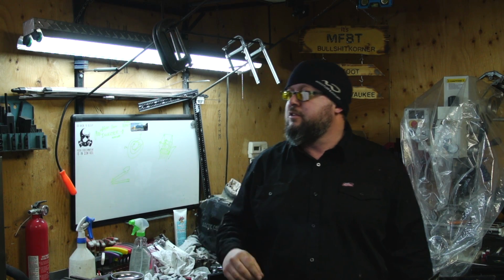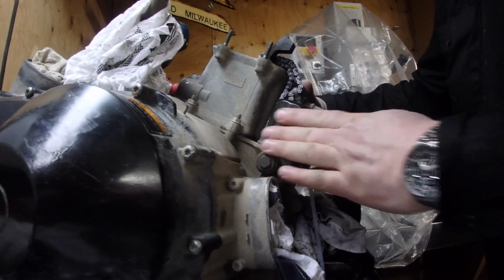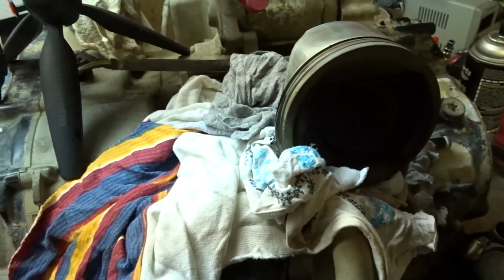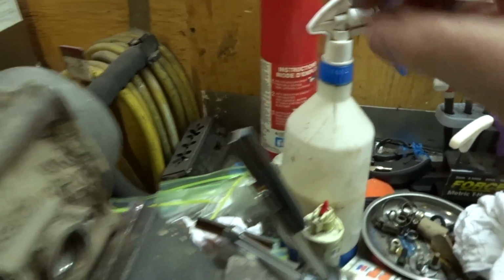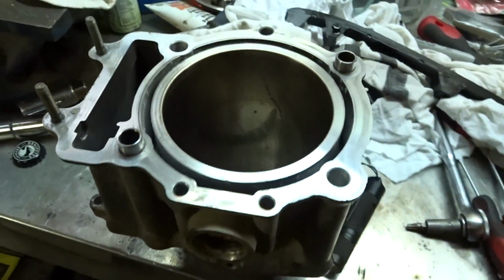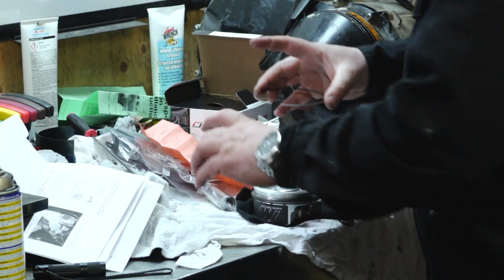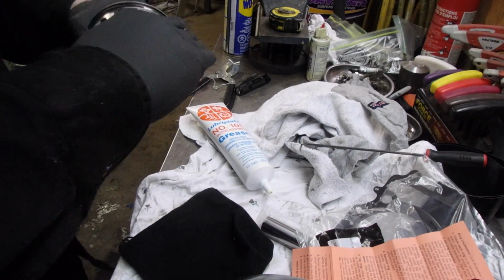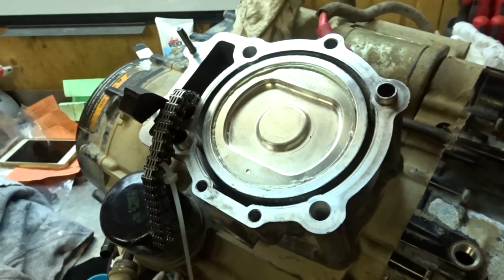ATV Cylinder Rebuild Arctic Cat 650H1 DIY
Todays video deals with rebuilding the cylinder in the 2007 arctic cat 650h1.  I am using the old cylinder as it's in better shape and it has the cross hatching still.  i'm also installing a Wiseco piston to go inside.  honing the cylinder is pretty easy as you just want to remove the glaze and not go crazy.  Once the cylinder glaze is removed and you can see the cross hatch pattern you need to wash the cylinder with hot soap and water.   A cylinder hone tool is actually pretty cheap so this makes this job even easier.

Sony Hx80
Vidi Action Camera